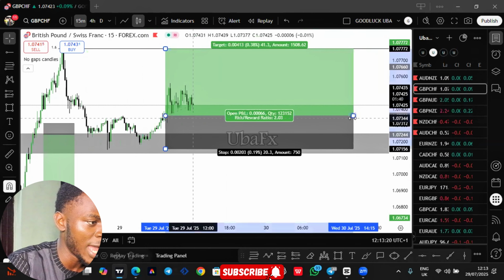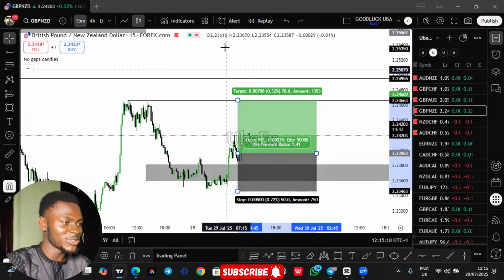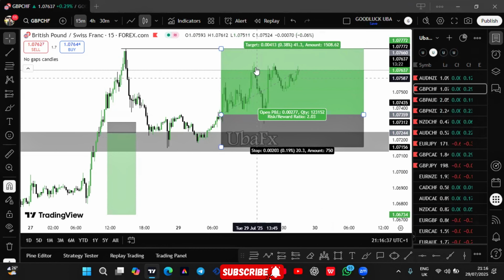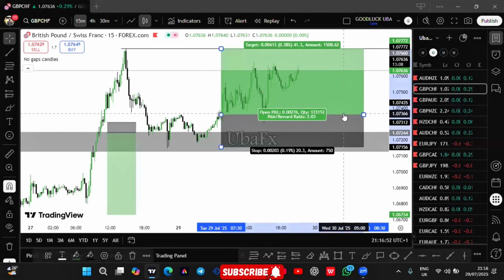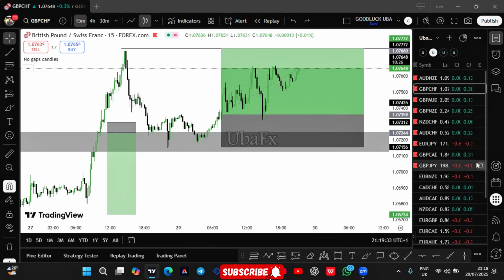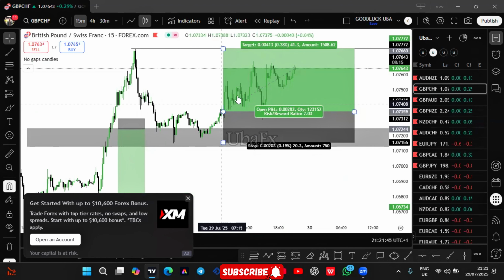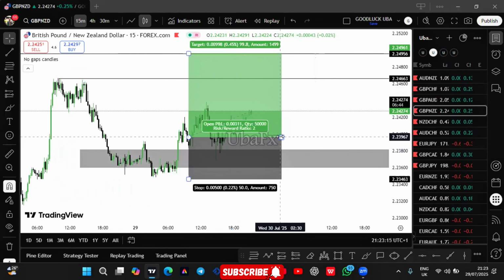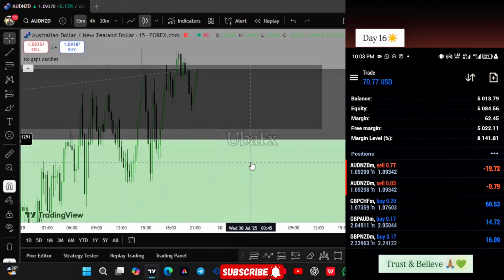DAY 16/30: I am TESTING my Forex STRATEGY || UbaFx 2025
This is me taking a different approach after abandoning the strategy I was using some months ago. The strategy I was using before was far from profitable. After 5 months of consistency, I had to drop it off and take a different route.
I am testing this new strategy to examine its win rate and profitability.
Kindly follow me on the journey
Today is all about Day 16

Foreign exchange trading carries a high level of risk and may be unsuitable for some investors. So, always consult a financial professional before making any investment decisions.

It is possible you will sustain a loss of some or all of your initial investment. No representation is being made that any account will or is likely to achieve profits or losses. Past performance doesn't in any way guarantee future results.

Individual results vary and no representation is made that you will or are likely to achieve profits or incur losses comparable to those that may be shown. You acknowledge and agree that no promise or guarantee of success or profitability has been made between you and Goodluck Uba